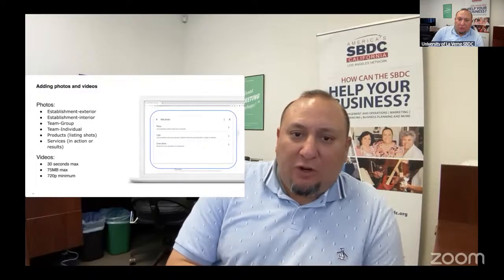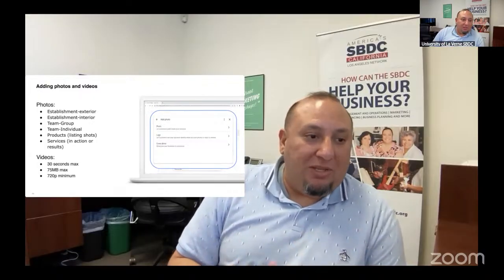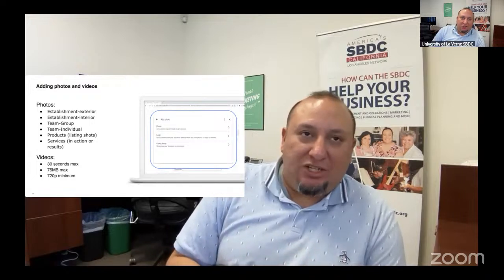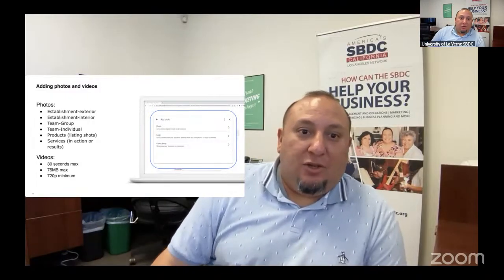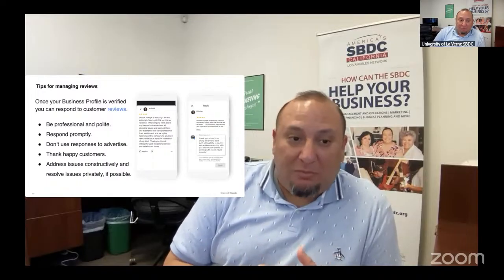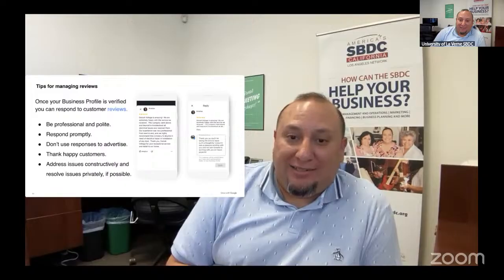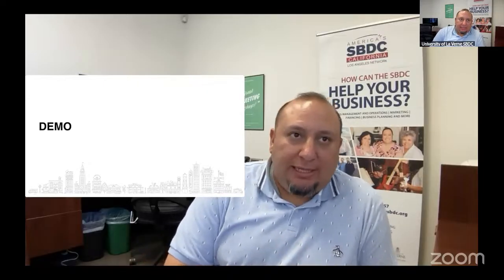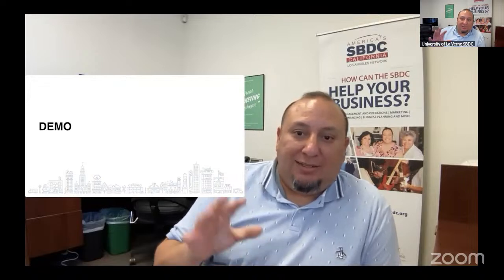Google Business Profile 101: Step by Step Optimization for Local Success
Most local businesses claim their Google Business Profile and stop there—missing out on simple, high-impact ways to drive traffic, calls, and sales. This workshop goes beyond the basics. You’ll learn how to turn your profile into a lead magnet that works for you 24/7—even while you're running your business. No tech talk, just clear, practical steps designed for real-world results.

What You’ll Learn:

- How to fully optimize your Google Business Profile (even if it’s already set up)
- Audit your competition and what you are missing out on
- How to use photos, reviews, and posts to attract more clicks and calls
- Tips to rank higher in local search results—without ads
- Ai prompts to streamline profile management